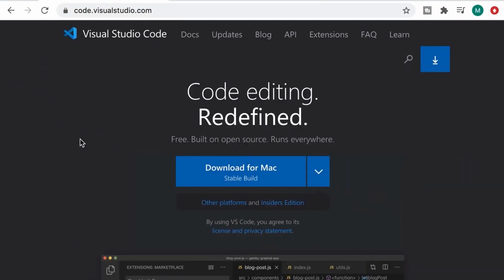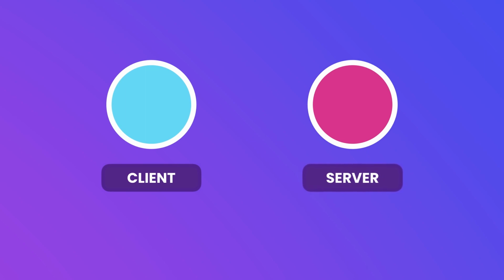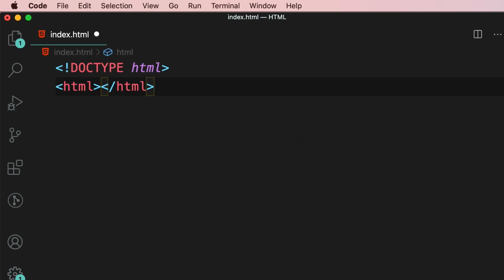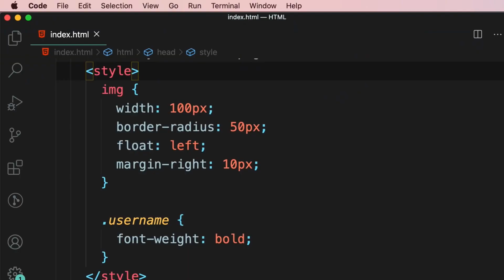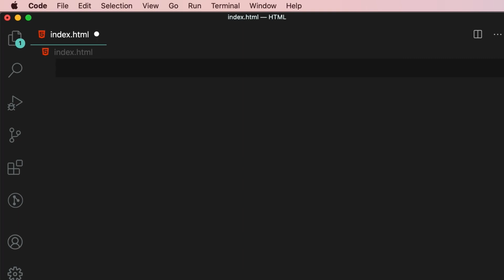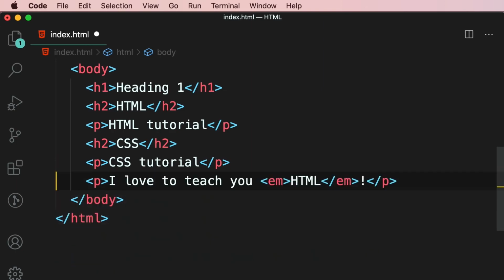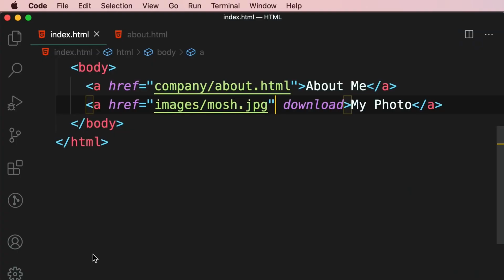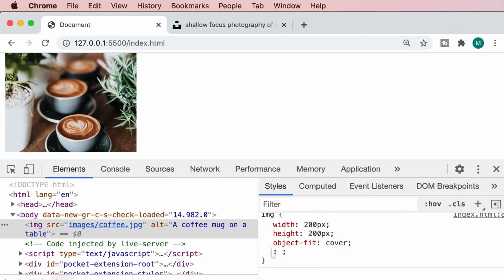Learn HTML and CSS fundamental for beginners in 1 hour - High tech platform - p1080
✏️ This course was developed by the professional software Engineer Mosh.

Important note : This content is subjected to Standard YouTube Licence and has been approved to be seen in this channel legally. thus sharing , editing and using are not allowed and it is intellectual property and protection of copyright.

⭐️ Course Contents ⭐️
0:00:00 Introduction
0:01:09 What You Need
0:03:42 Languages and Tools of Web Development
0:09:36 How the Web Works
0:14:27 Inspecting HTTP Requests and Responses
0:18:30 HTML Basics
0:25:41 CSS Basics
0:30:35 Formatting Code
0:32:51 Inspecting Pages Using DevTools
0:35:04 Validating Web Pages
0:39:45 The Head Section
0:43:33 Text
0:50:13 Entities
0:53:42 Hyperlinks
1:03:12 Images